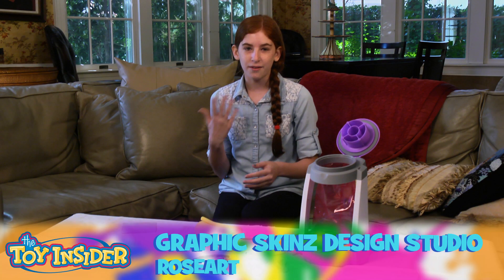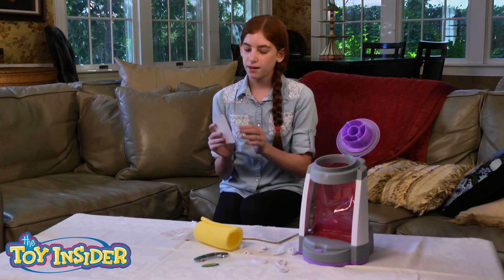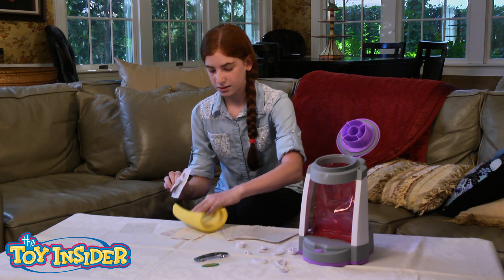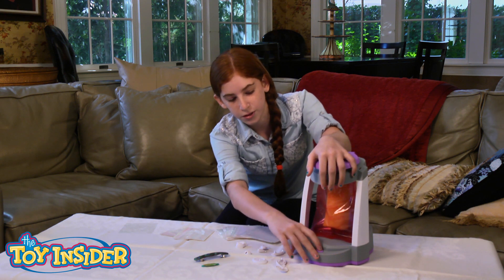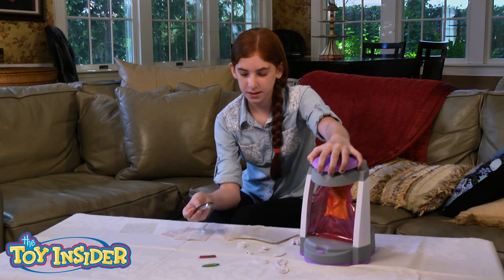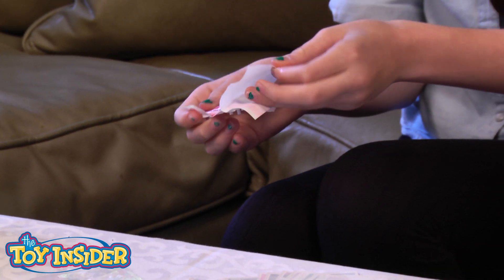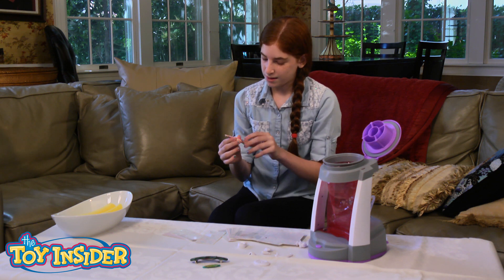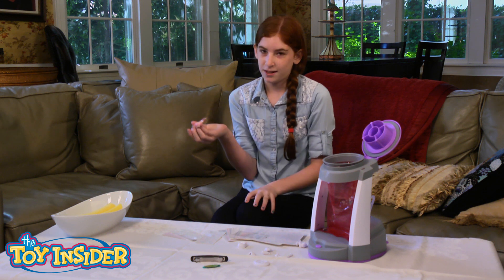Graphic Skinz Design Studio Toy Insider Kids Review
Kids love to get creative, and RoseArt's Graphic Skinz Design Studio allows them to customize ANYTHING they want! Kids can use the super fun suction chamber to add ornate skins to cellphone cases, hair clips, and more!